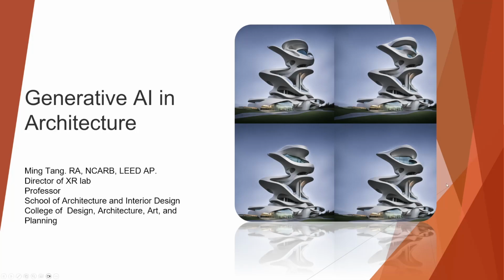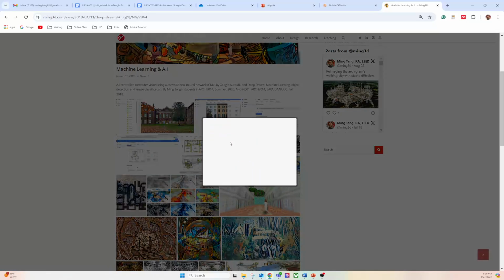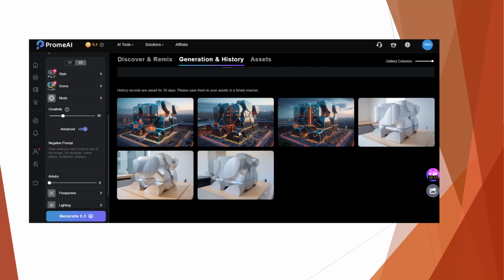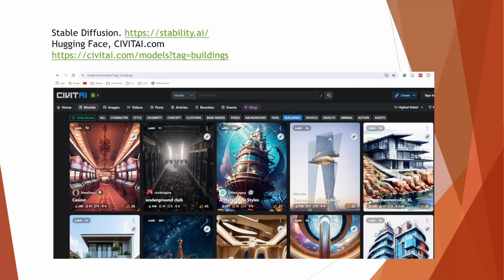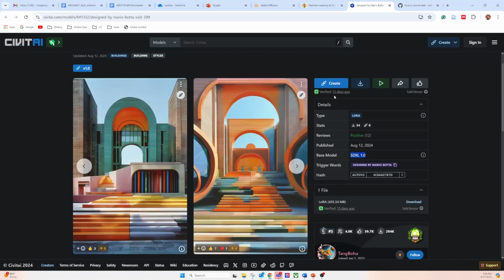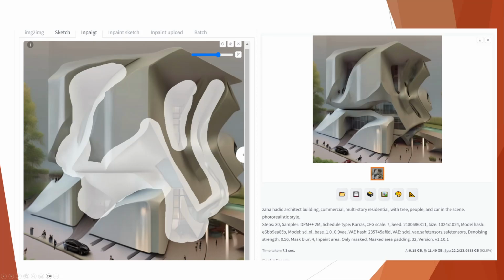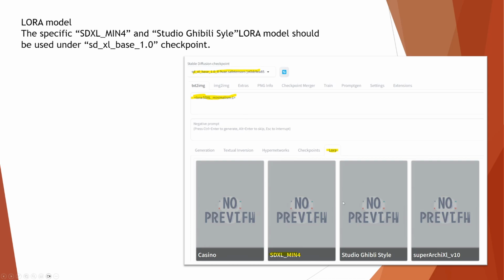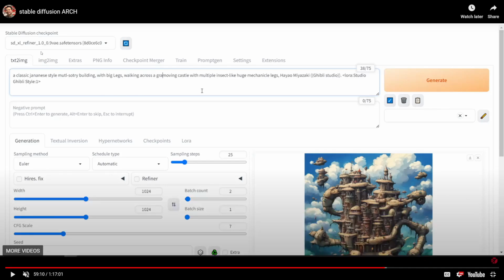Gen AI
Generative AI for architecture design.